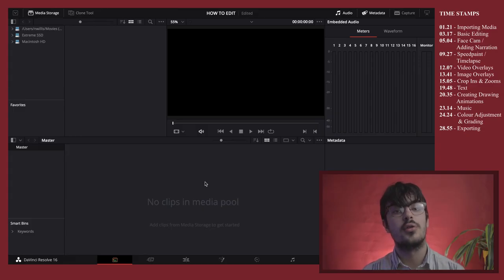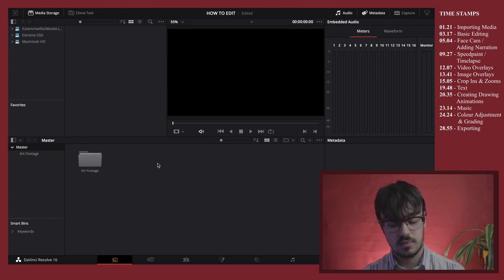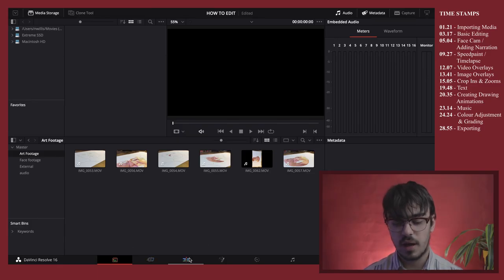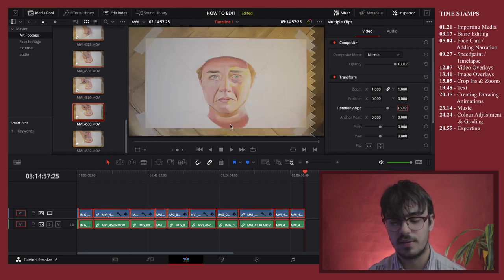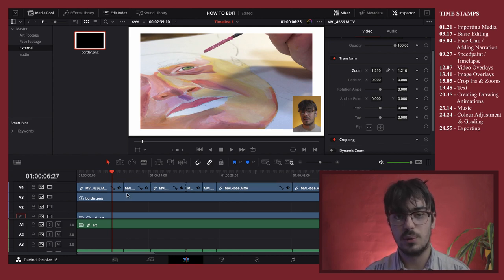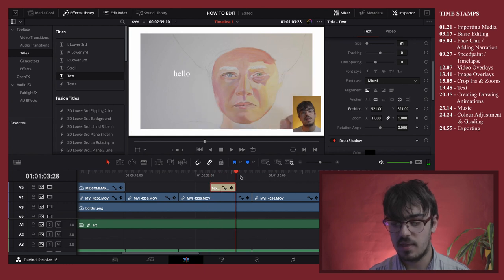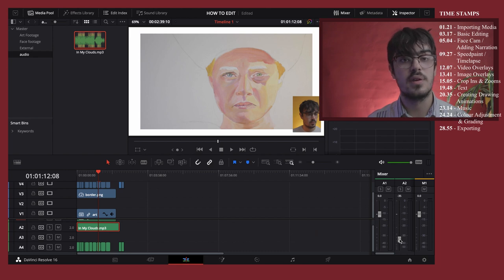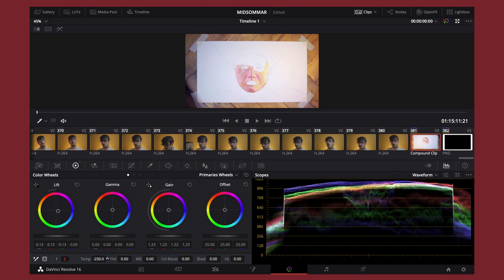HOW TO EDIT ART VIDEOS | STEP BY STEP TUTORIAL | How to make art tutorials & art timelapse videos!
This video is a step by step narrated tutorial for how to edit art videos! For people who want to learn how to make art tutorials and art timelapse videos / speedpaints  for YouTube! I’m going to be showing you how to use Davinci Resolve 16 - a free editing software, to show you how to edit artsy videos and cinematic art videos. In this packed tutorial on how to record art videos, I will show you many techniques including how to edit a voice over, how to create drawing effects, how to colour grade and colour adjustments, how to edit a facecam and how to add image and video overlays on your video! So grab some snacks for this comprehensive beginners guide to editing art videos in Davinci Resolve 16, although many of the techniques I’m going to show you can be done in many editing software!

01.21 - Importing Media
03.17 - Basic Editing
05.04 - Face Cam / Adding Narration
09.27 - Making the Speedpaint / Timelapse
12.07 - Video Overlays
13.41 - Image Overlays
15.05 - Crop Ins & Zooms
19.48 - Text
20.35 - Creating Drawing Animations
23.14 - Music
24.24 - Colour Adjustment and Grading
28.55 - Exporting

- v i d e o  +   e d i t i n g   e q u i p m e n t  -

- Canon 700D + 22mm
- Davinci Resolve 16
- iPhone 7
- Photography Umbrella Lights x2

"In My Clouds", "Doing Just Fine", "Visions", “I Found Me” & “City of Angels”